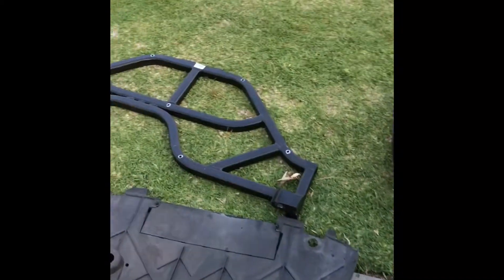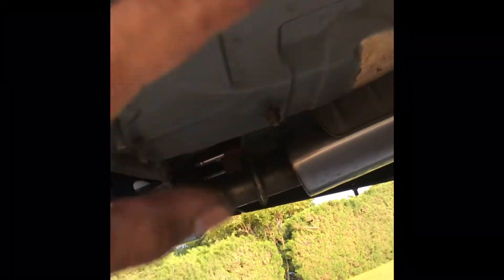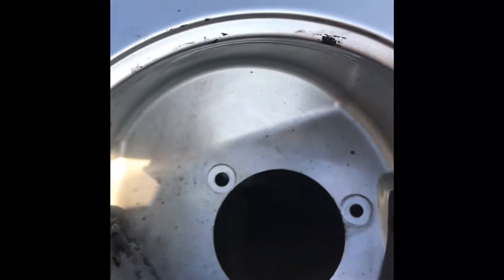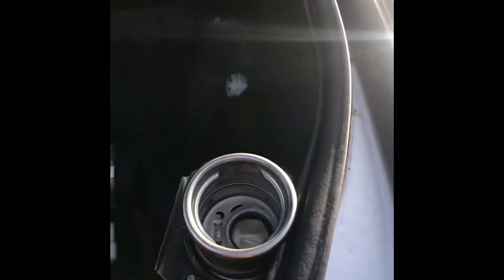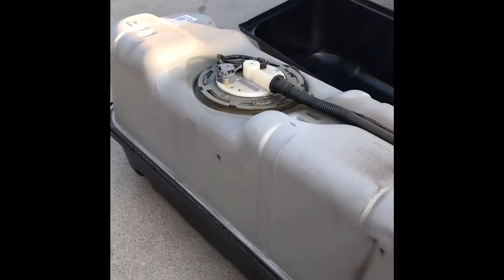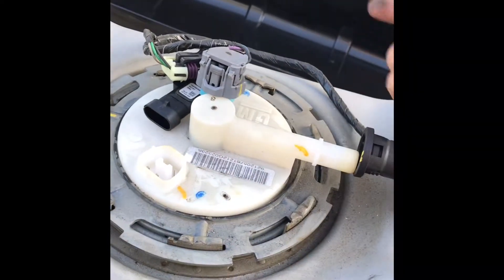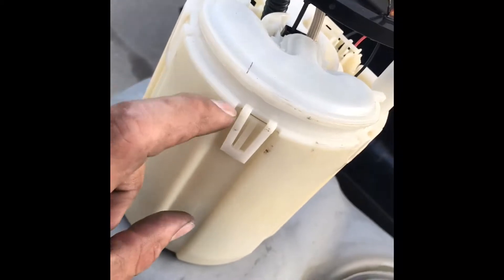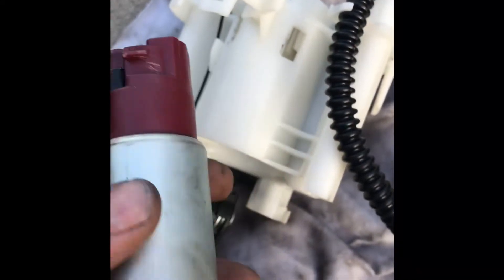Upgrading fuel pump e85 compatible!!!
Detailed steps on how to remove n replace fuel pump for Pontiac gto